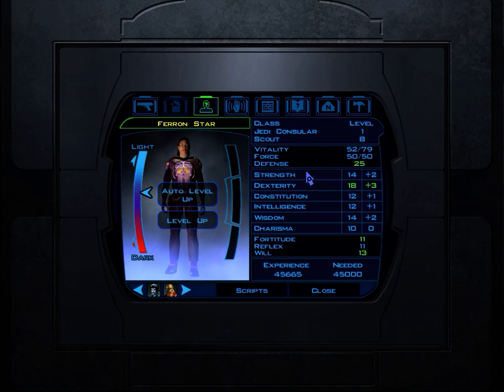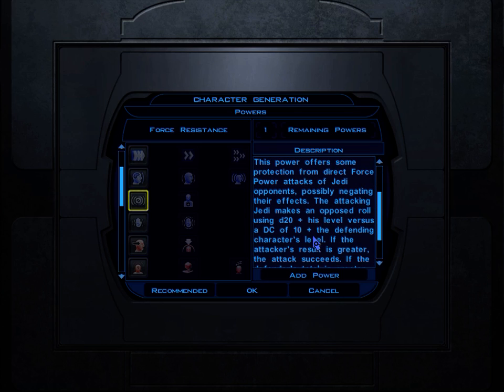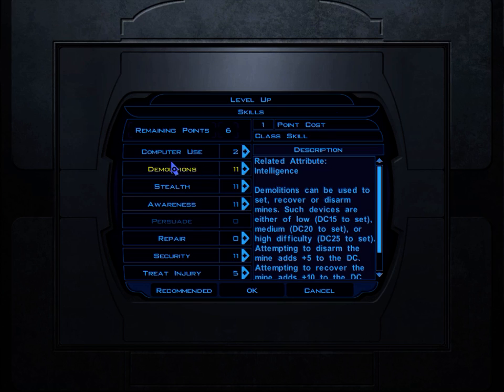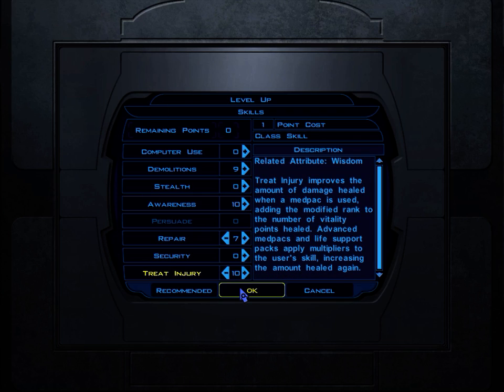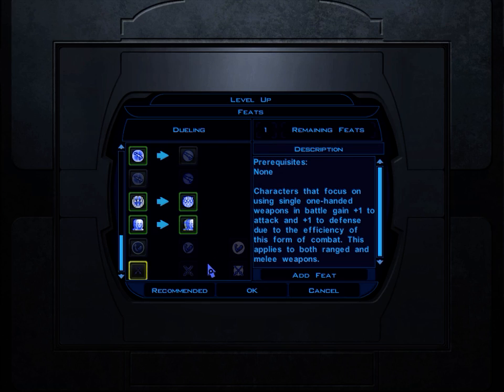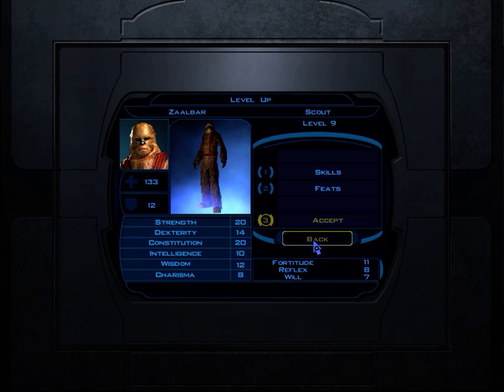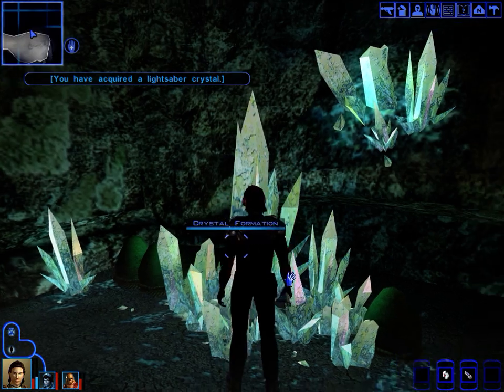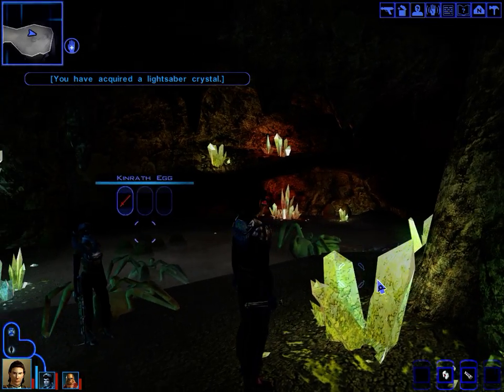Let's Play Star Wars KOTOR #24 | The Search for Crystals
Continuing to explore and solve side quests while we work through and find our way to the crystal cave.